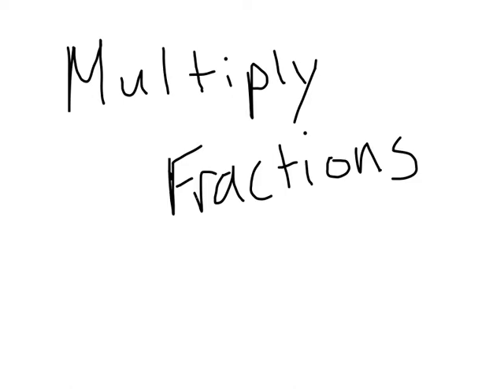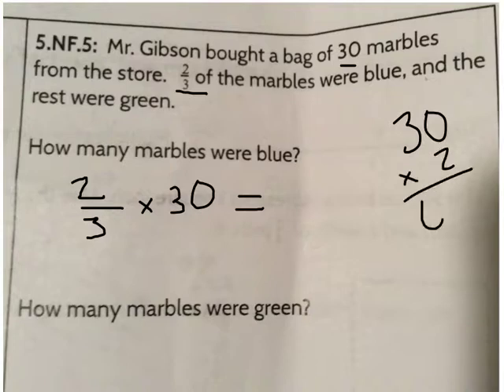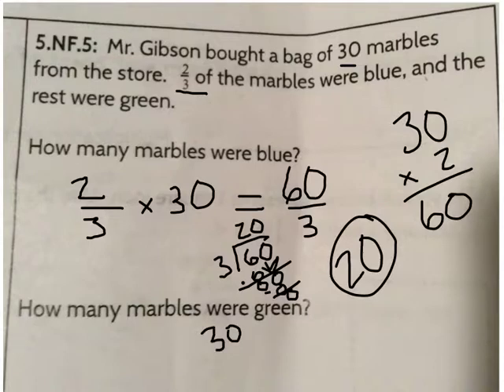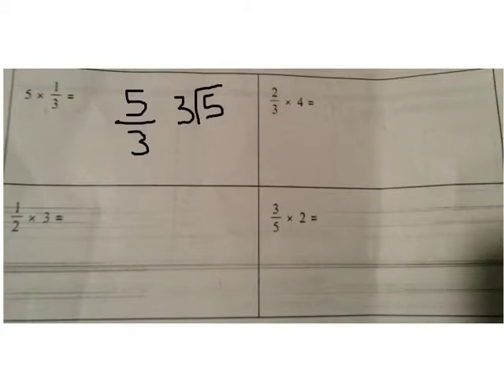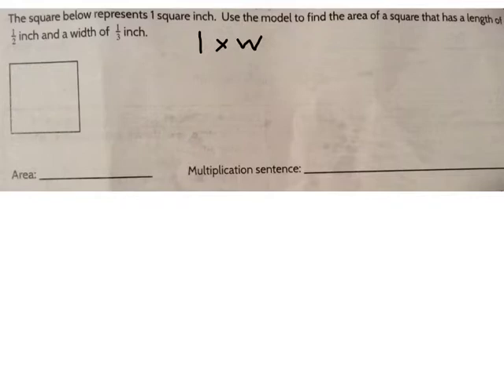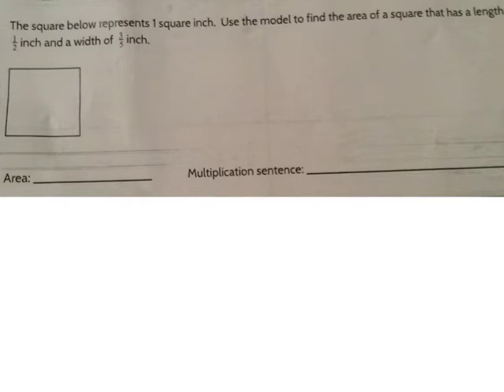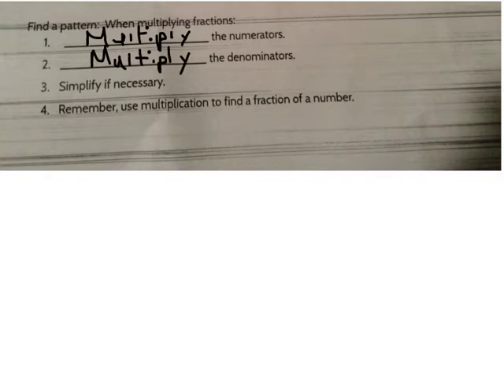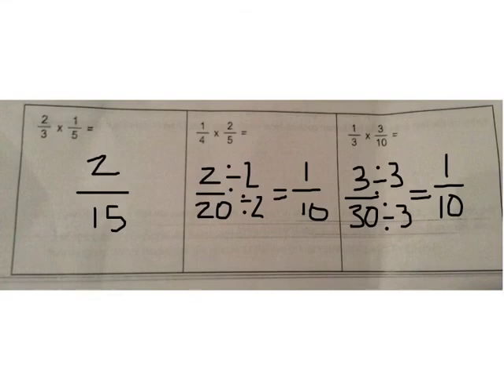4.5 - Multiply Fractions